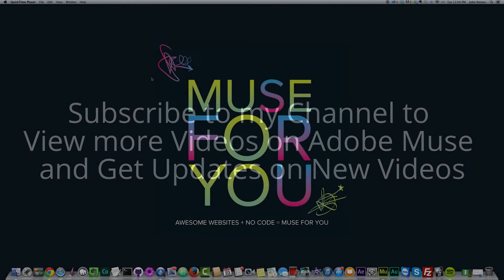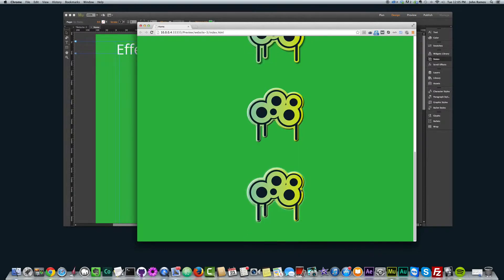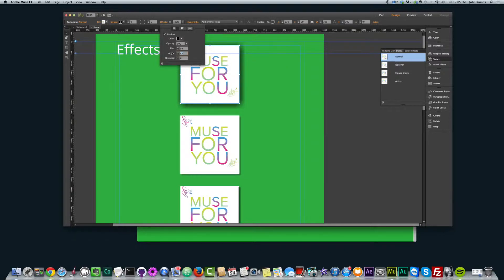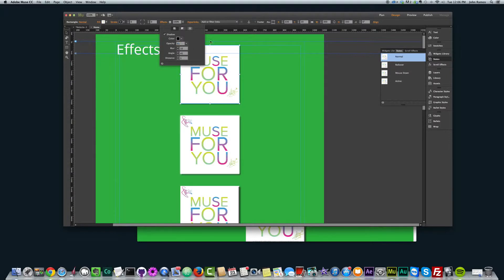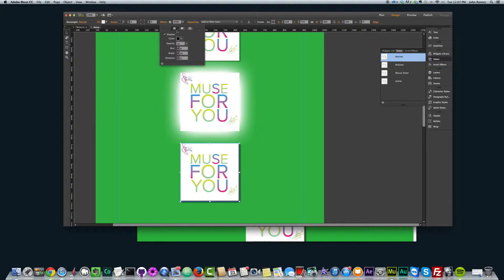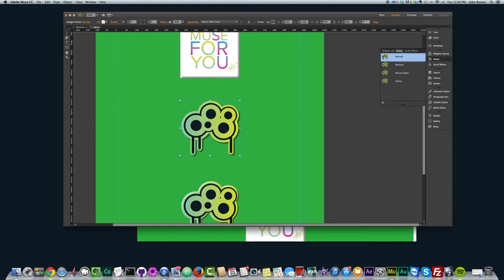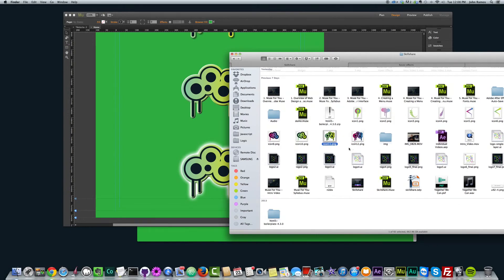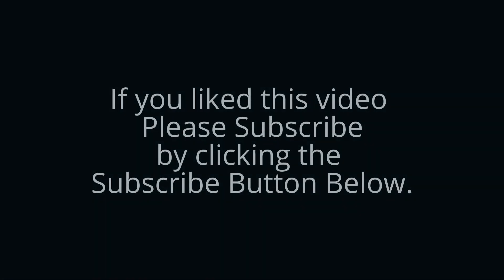Adobe Muse CC | Shadow Effect, Bevel Effect, and Glow Effect